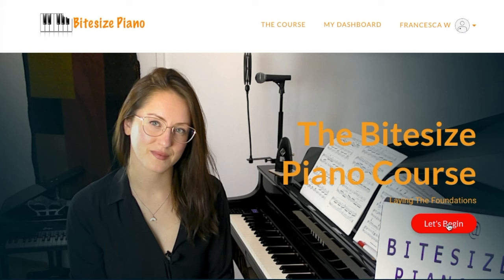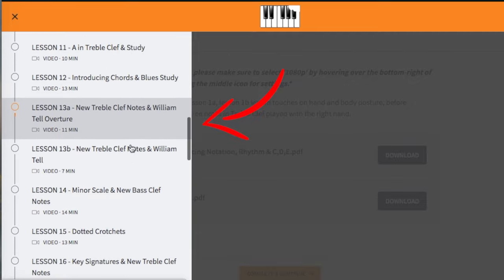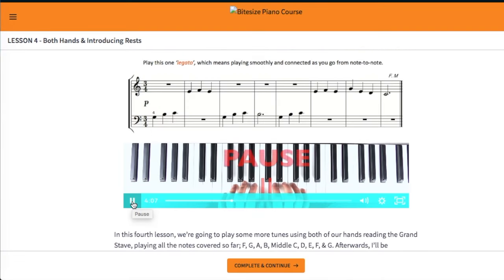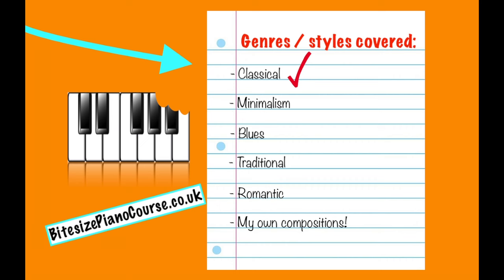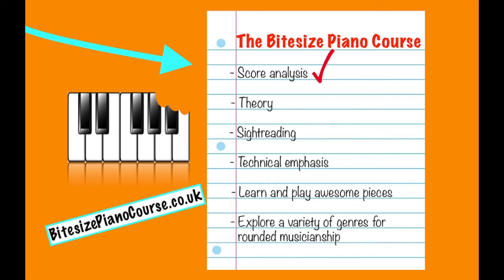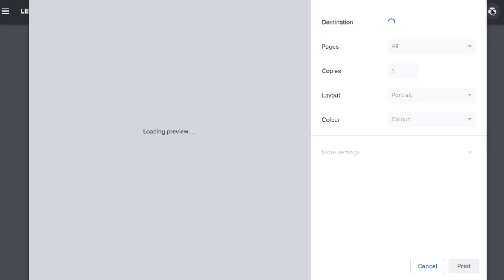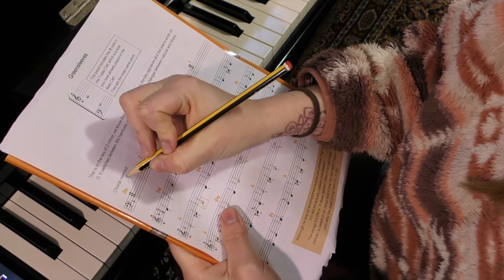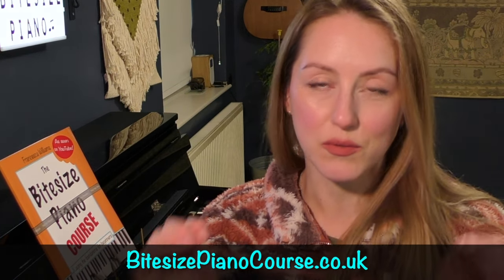ONLINE BEGINNER PIANO COURSE [How To Read Music] - The Bitesize Piano Course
Learning how to play the piano and read music can seem overwhelming – there’s a lot to know and learn! Let me guide you through and help eliminate feelings of confusion and frustration.
In The Bitesize Piano Course, I’ll teach you how to read, understand, analyse music notation using step-by-step Bitesized lessons. I introduce topics in a logical order to understand the basics of notation, rhythm, time signatures, key signatures, chords, dynamics, articulation, and tips on practising, using explanations and diagrams I’ve found to be the most effective in my 12 years of being an actual piano teacher. I teach this course exactly how I would teach a new beginner student; slowly and thoroughly.
I’ve composed many of the piano works myself, as well as hand-picking / arranging existing pieces to ensure that an eclectic range of genres are covered and explored, encouraging learners to develop into rounded musicians. Upon completing, you’ll have an understanding of the basic foundations of music reading, theory and technique in which to build upon. Score analysis, theory and sight-reading are always the focus and forefront of the lessons, with technical emphasis, learning great pieces of music along the way whilst exploring a variety of genres. A PDF of each learning material is included with each and every lesson, should you wish to print out for practising and to make notes on a physical copy. I’ve also included extra sheet music at suitable stages from many of my YouTube tutorials, if you wanted to dive in to extra learning content.
I look forward to you joining me over there!